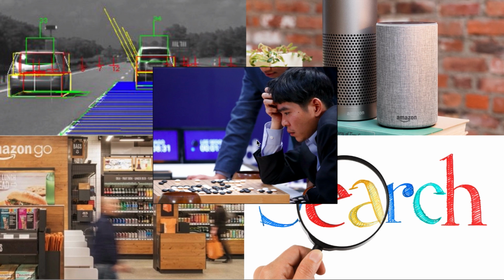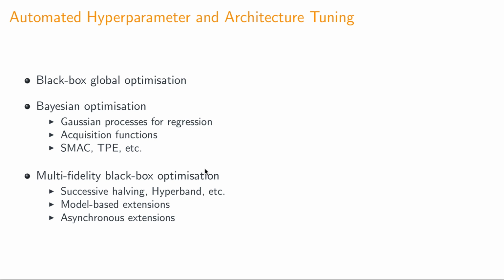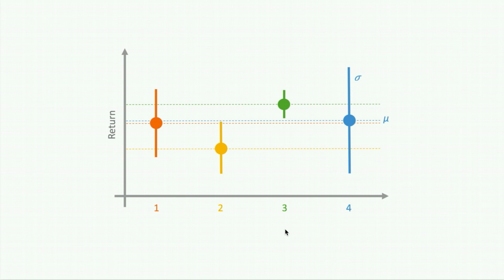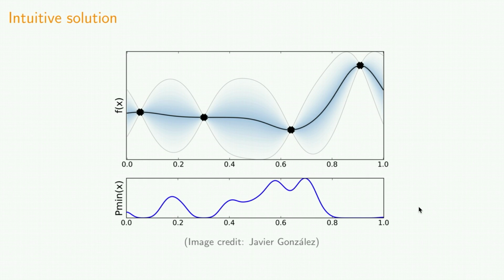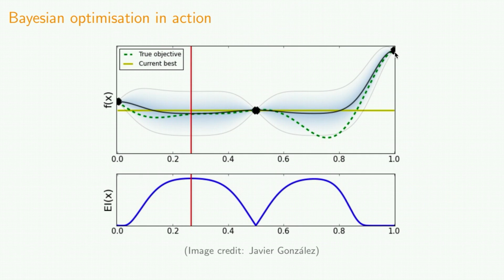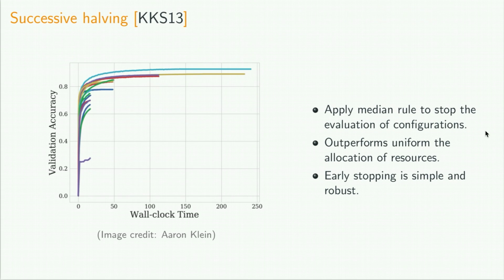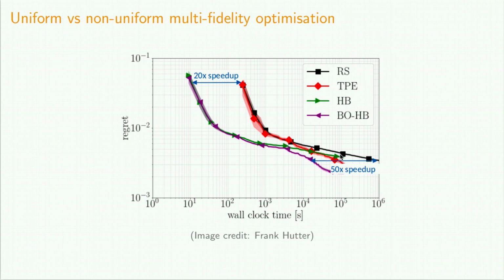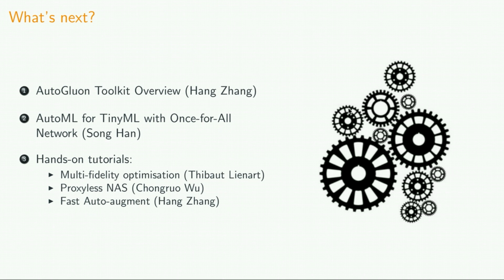CVPR 2020 Tutorial Talk: Automated Hyperparameter and Architecture Tuning (by Cedric Archambeau)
CVPR 2020 Tutorial: From HPO to NAS: Automated Deep Learning